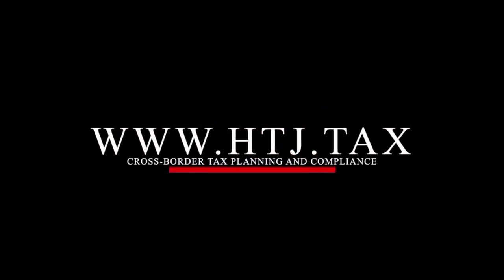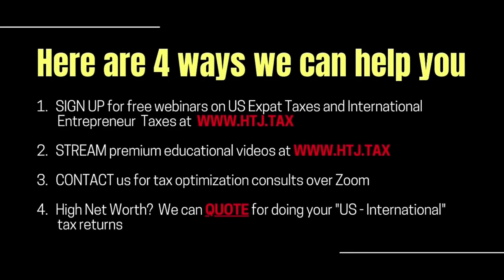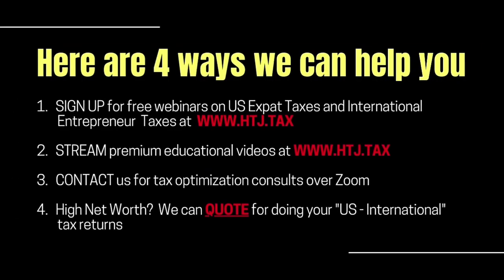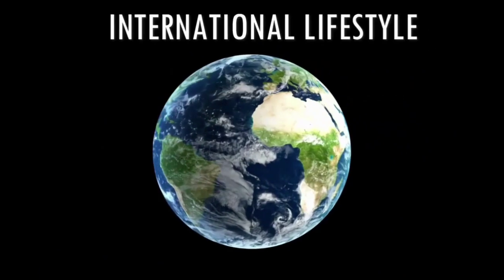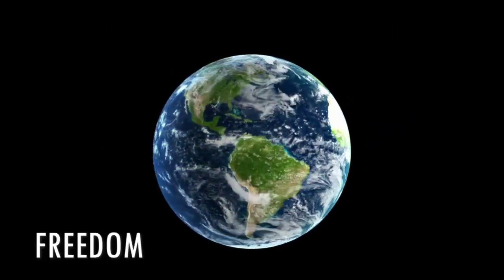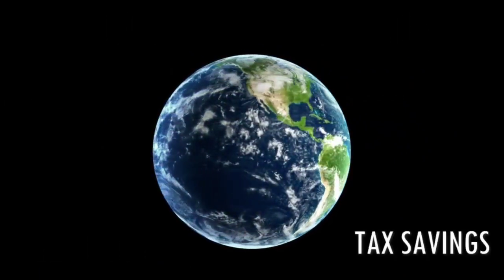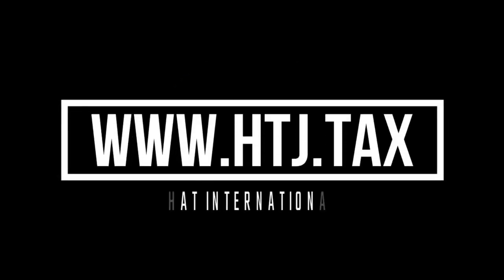[ Offshore Tax ] What if an American investor wants to buy a business in the UAE?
U.S. shareholders of a controlled foreign corporation (“CFC”) must include any subpart F income or global low-taxed income (“GILTI”) as ordinary income on their taxable income. The current highest federal tax rate applicable to individual CFC shareholders is 37 percent. Individuals receiving GILTI inclusions may also be subject to an additional Medicare tax of 3.8 percent. To make matters worse, individual CFC shareholders cannot offset their federal income tax liability with foreign tax credits paid by their CFCs. Under these circumstances, it is not too difficult to imagine scenarios where a CFC shareholder pays more in federal, state, and foreign taxes than the actual distributions they receive from the CFC. On the other hand, for federal tax purposes, domestic C corporations that are shareholders of CFCs are taxed on subpart F and GILTI
inclusions at a rate of only 21 percent.

TIMESTAMPS:
0:00 INTRO
0:10 American in UAE want to buy a business
1:20 GUILTI tax in UAE for Americans
3:00 Complex trust taxes in UAE for American
4:00 Freezones in UAE on Trust for Americans
4:48 OUTRO

OUR CHANNEL OFFERS:
- Updated daily, we help 6, 7, and 8-figure International Entrepreneurs, Expats, Digital Nomads, and Investors legally minimize their global tax burden and protect their wealth.
- Join Amazon's best-selling author, Derren Joseph, in exploring the offshore financial world.

Here are 4 ways we can help you:
High Net Worth? We can QUOTE for doing your "US-International" tax returns.

DERREN JOSEPH:
Okay, I'm an American businessman looking to acquire and purchase a business in Dubai. He wants to know what that process would involve. He says that he has an existing LLC in Connecticut and was wondering if it's possible to purchase the business in Dubai using a Connecticut LLC. Do you wanna comment on that?

JIMMY SEXTON:
I mean, that can get a little complex, right? If the business in the UAE, which I'm assuming is in some sort of a company in the UAE makes that LLC, the shareholder of the business here in the UAE can be pretty complex. Not so much from a tax standpoint, we'll get to that in a second. But just from sort of a regulatory standpoint in the UAE, right? Because whatever the free zone or, or if it's a local company is set up, they're gonna want legalized and tested copies of all the corporate documents from the United States. And because the UAE is not a member of, the hate convention, they don't recognize foreign notaries. So this all has to go over the embassies and, and takes quite a long time from a tax perspective. It's a single-member LLC, you own it individually. It doesn't really make much of a difference. But you are gonna want to do a, a kind of a deep dive into what the tax consequences of owning that business are gonna be. Right? If you're the sole owner of it, it may be a controlled foreign corporation, then you have to look at whether there's gonna be guilty tax or subpart F income. And you know, one of the things that you can't do if it makes sense, is you can always check the box, file an entity classification election on the Dubai business, electing for it to be treated as a disregarded entity or a partnership. And then you kind of get rid of, then you have flow-through taxation. But a lot of times that works out better, especially now with the corporate income tax coming into play, you might even get a tax credit. So that's something that needs to be analyzed,